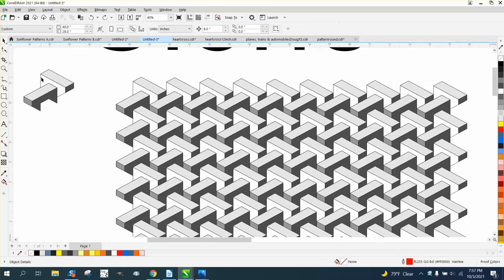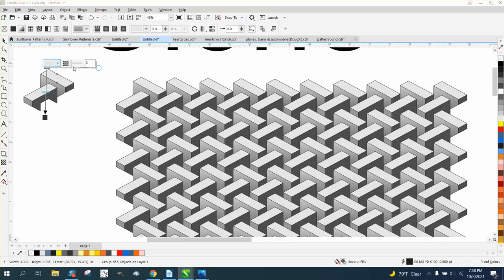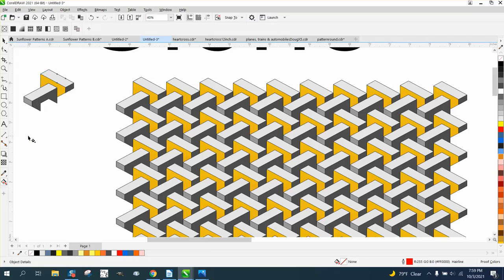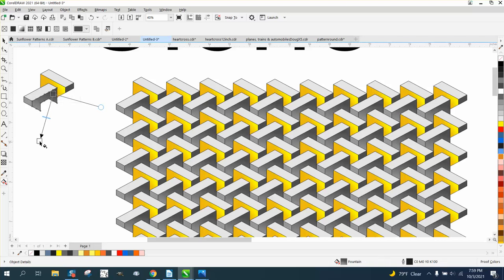Corel Draw Tips & Tricks Draw this Pattern CUBES Part 4 CLONE